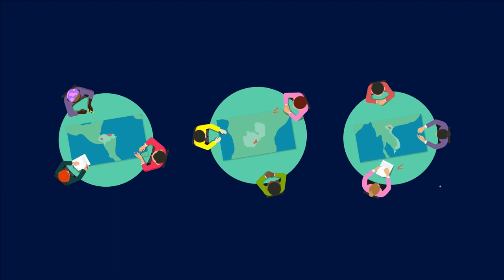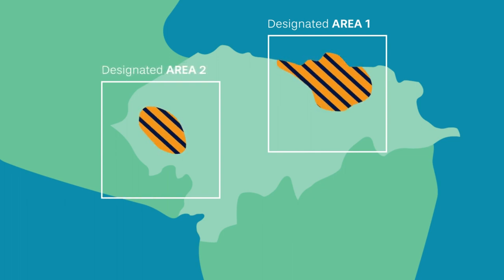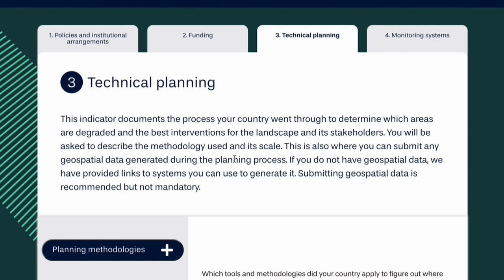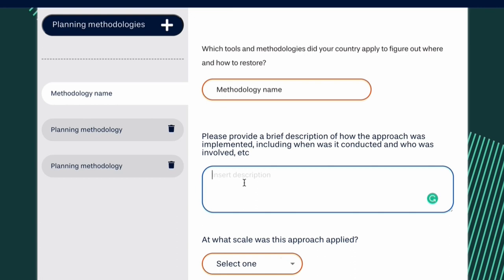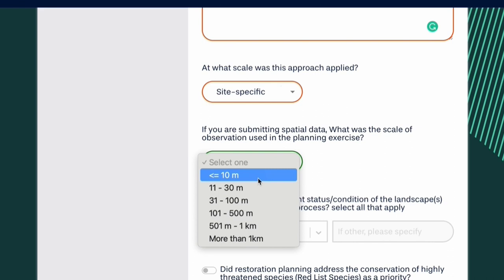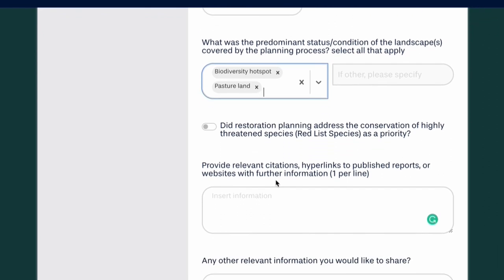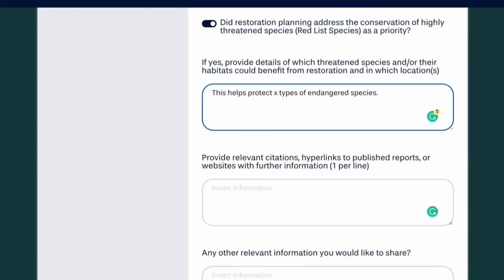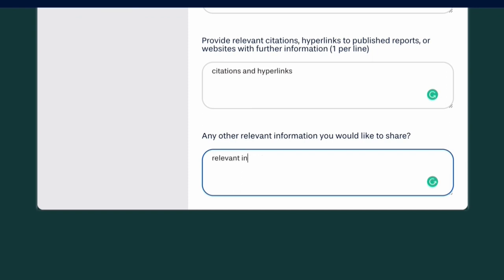Explainer Video for IUCN produced by SmartCuts Creative- Restoration Barometer (3 of 6)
EN - IUCN mandated SmartCuts Creative to produce a series of videos explaining the NGO’s Restoration Barometer, a tool used by environment ministries and other actors worldwide to gauge how their efforts to restore nature in their countries are going.
Much of the content in these videos relies on screen capture of the platform itself, as the main purpose is to help users figure it out and use it to optimal effect. To avoid things looking to dry and dull, however, we suggested putting in animated introductions for each video, which focuses, in turn, on a different aspect of the restoration barometer platform.
These introductions were done in 2D motions graphics to illustrate the voice over. The imagery had to be carefully throughout for sometimes fairly abstract concepts, which is a challenge we regularly face producing such videos. So we’re used to it, and our producers are adept at coming up with creative ideas to make complicated notions come to life and come across clearly.

FR - L'UICN a mandaté SmartCuts Creative pour produire une série de vidéos expliquant le Baromètre de la restauration de l'ONG, un outil utilisé par les ministères de l'environnement et d'autres acteurs du monde entier pour évaluer l'état d'avancement de leurs efforts de restauration de la nature dans leur pays.
Une grande partie du contenu de ces vidéos repose sur des captures d'écran de la plateforme elle-même, car l'objectif principal est d'aider les utilisateurs à la comprendre et à l'utiliser de manière optimale. Pour éviter que les choses ne paraissent trop ennuyeuses, nous avons suggéré d'insérer des introductions animées pour chaque vidéo, qui se concentrent, à leur tour, sur un aspect différent de la plateforme du baromètre de la restauration.
Ces introductions ont été réalisées en animation 2D pour illustrer la voix off. Les images ont dû être soigneusement pensées pour des concepts parfois assez abstraits, ce qui est un défi auquel nous sommes régulièrement confrontés en produisant de telles vidéos. Nous y sommes donc habitués et nos producteurs sont capables de trouver des idées créatives pour donner vie à des notions compliquées et les faire passer clairement.